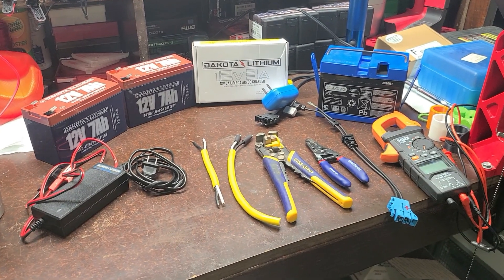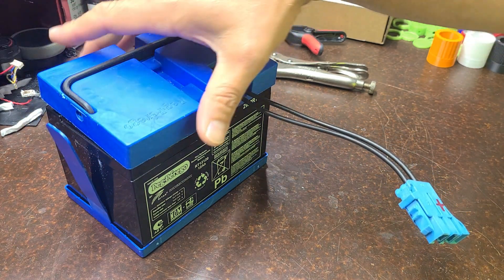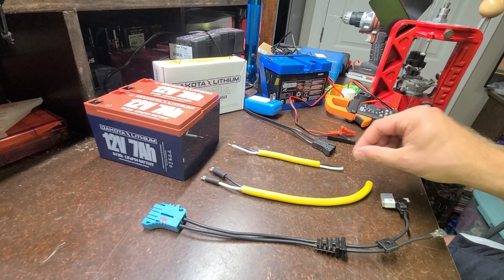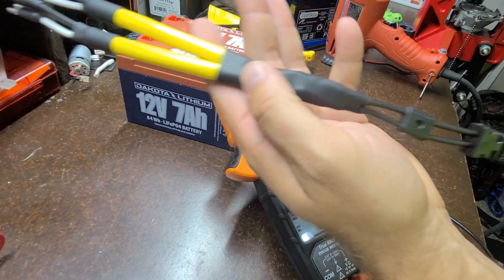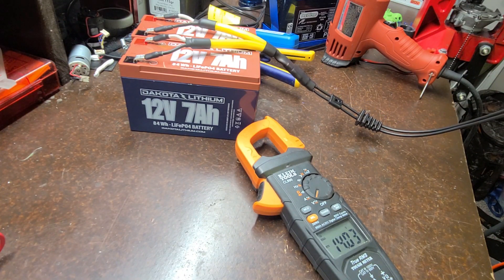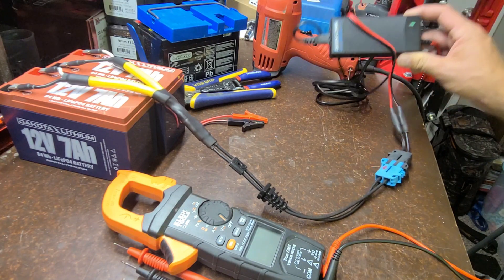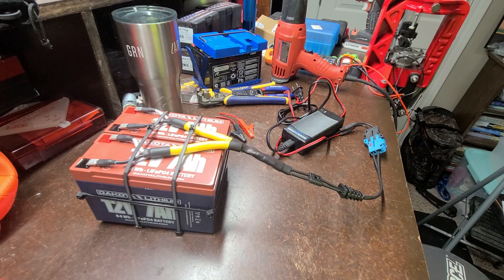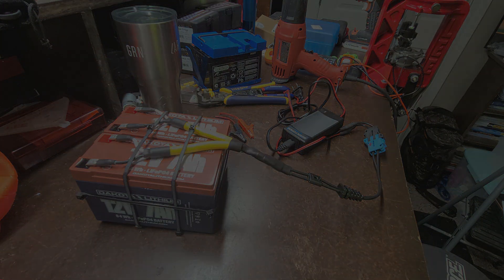12v Kids Ride-On PegPerego RZR Battery Upgrade w/ Dakota Lithium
After only having our PegPerego RZR for about 6 months the battery was quickly declining in how long the charge would last.

I started researching the stock OEM sealed AGM battery and most places wanted around $70 for it. I quickly knew that I could come up with a much better solution for not a lot more.

This lead me to Dakota Lithium which I have been familiar for quite some time. For $109 I nearly doubled the the usable capacity of the battery and it will provide a much more linear and constant voltage curve. Not to mention they come with an 11 YEAR WARRANTY!!

This is something I've thought about doing for quite a while but didn't think I would be having to do it so soon.

-Product Links-